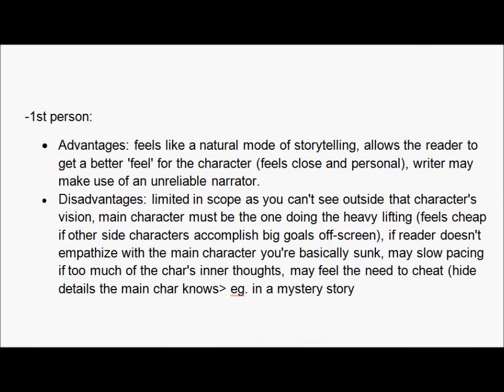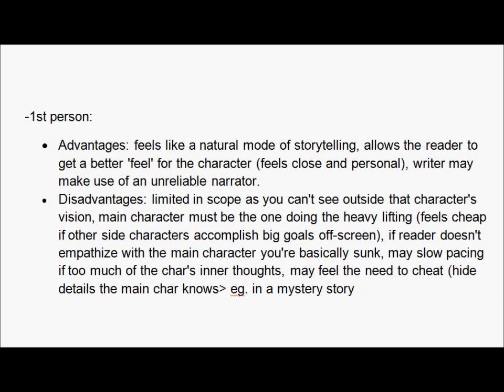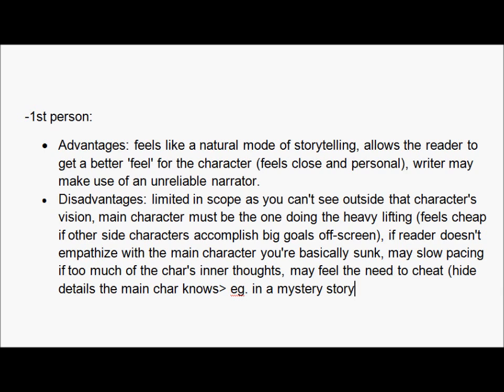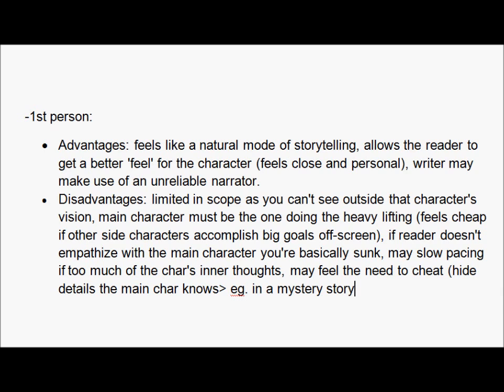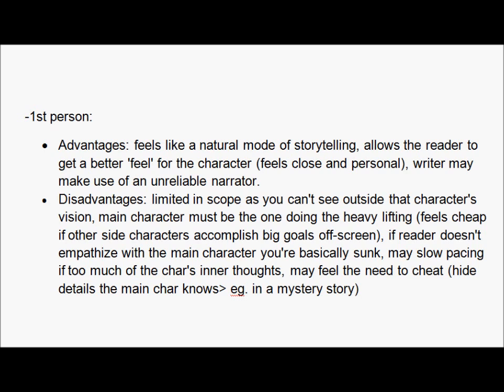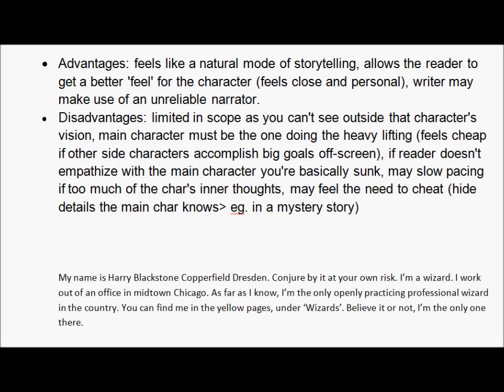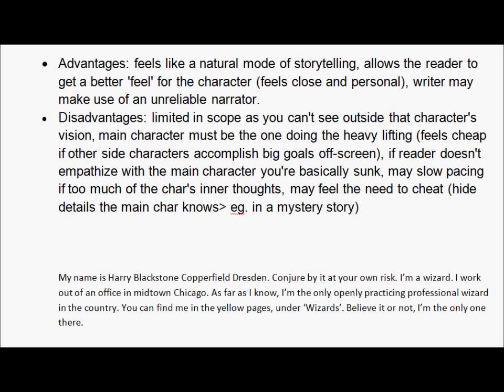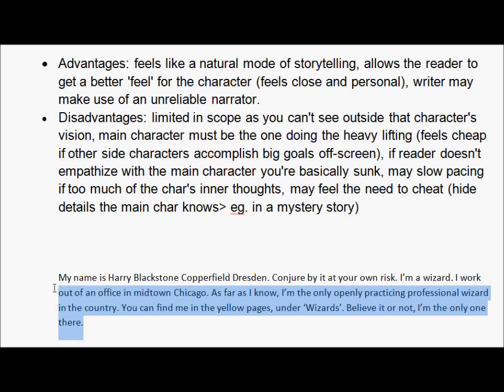Creative Writing Story POV Part 1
Writing Point of View Part 1